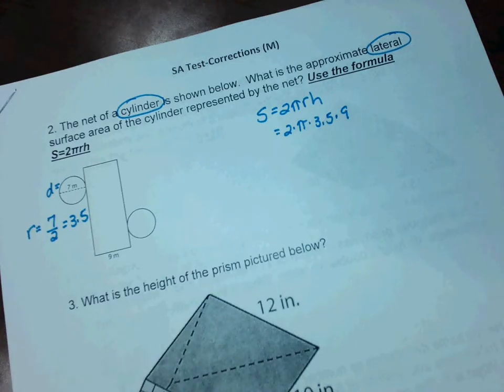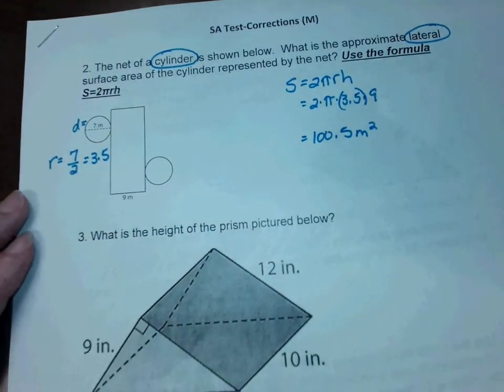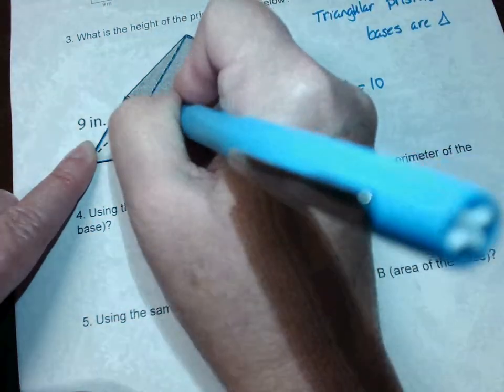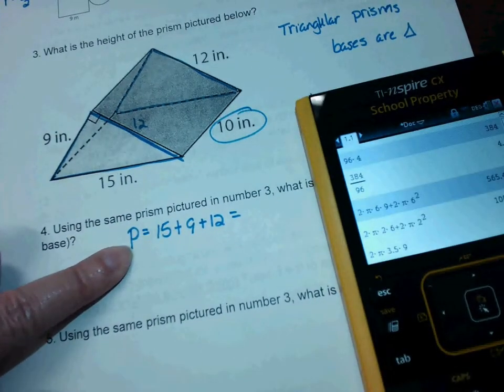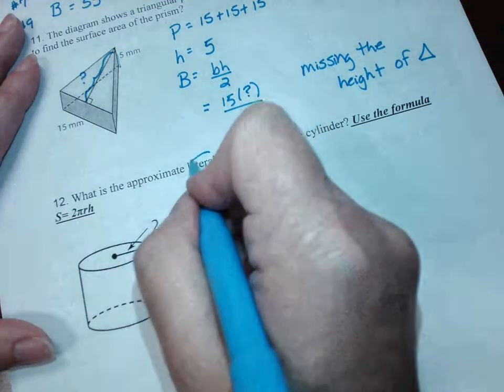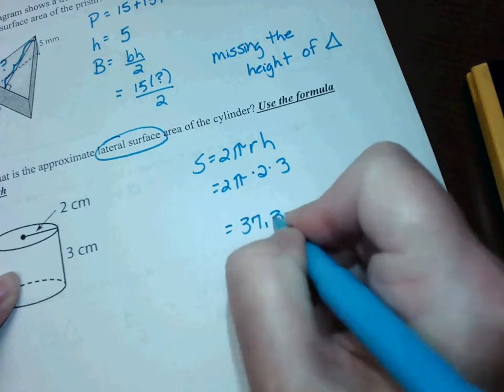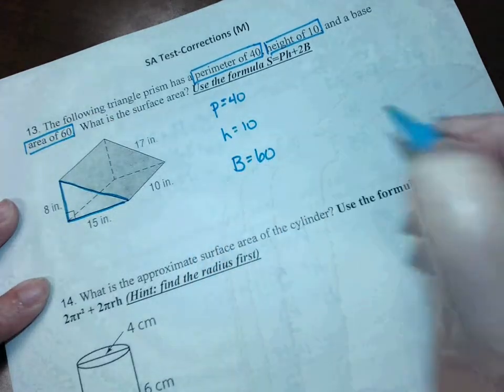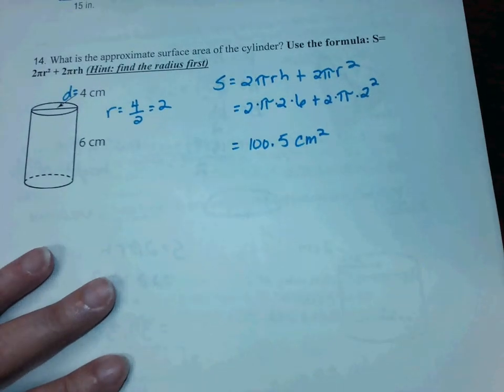Surface Area Corrections M